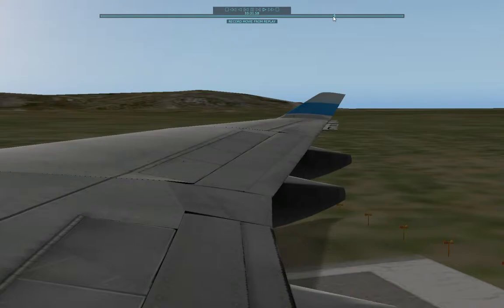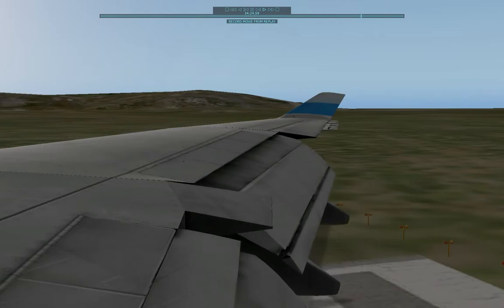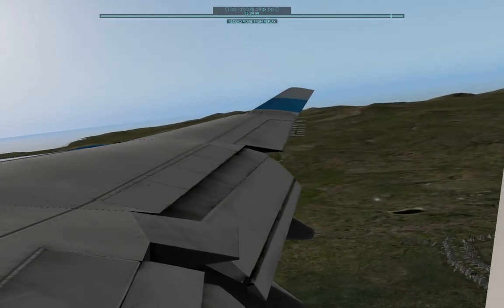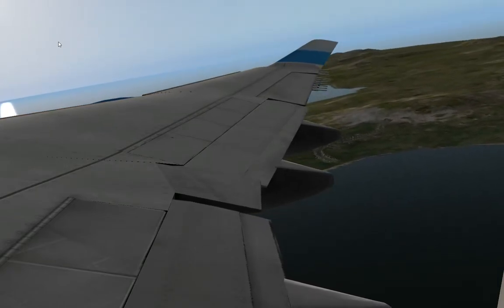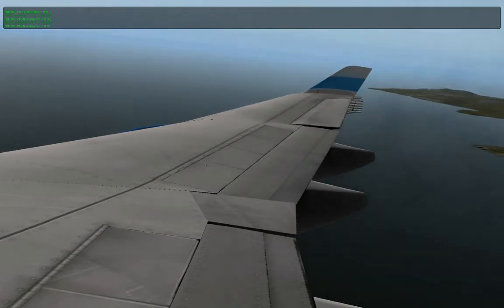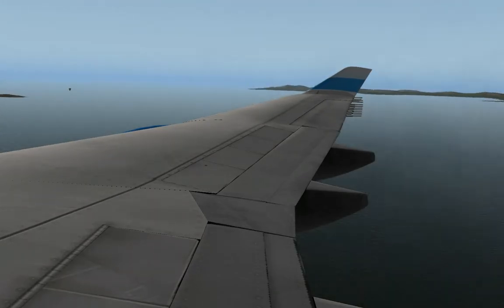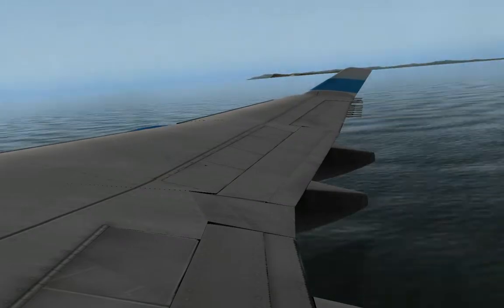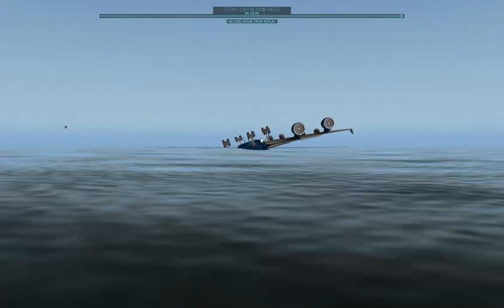X Plane 10 Wing View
It takes a lot of adjusting in the game but i did it!!!